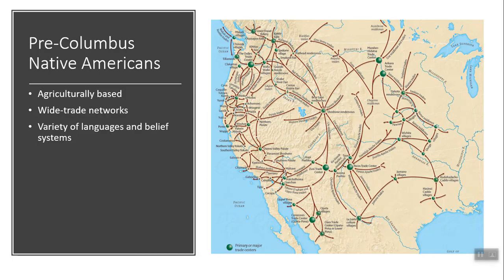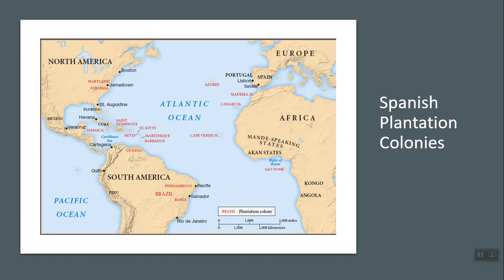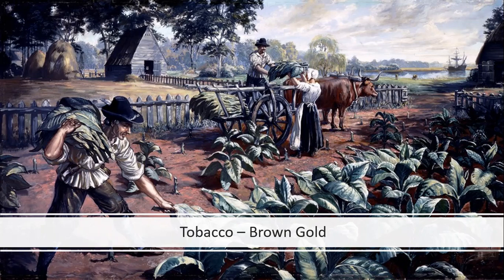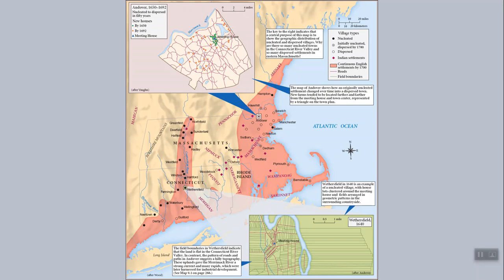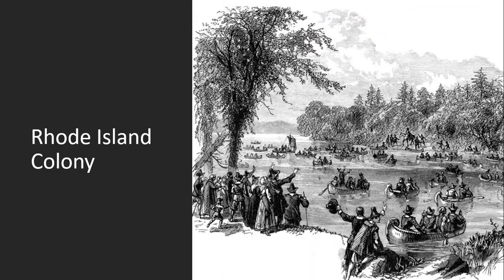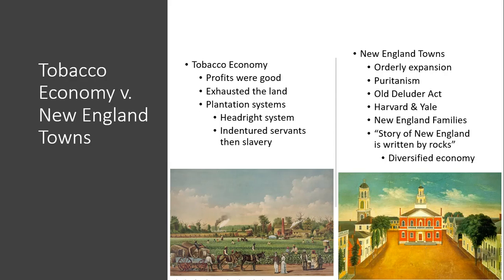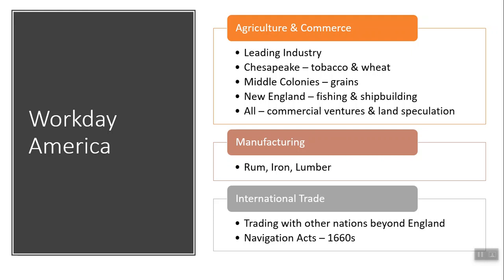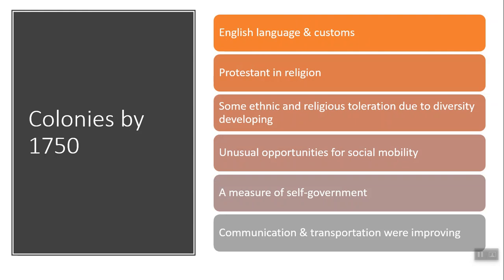Era 1&2 Needs to Know